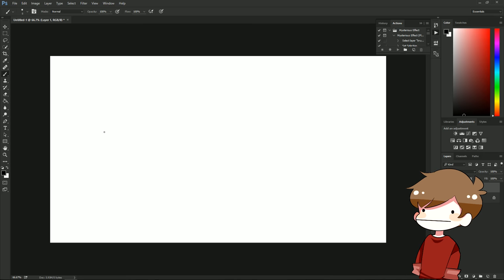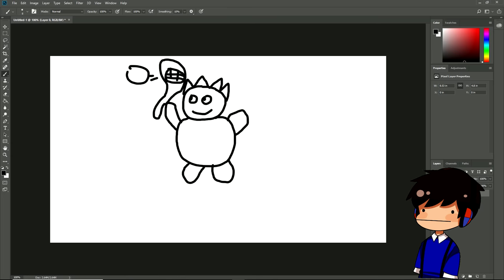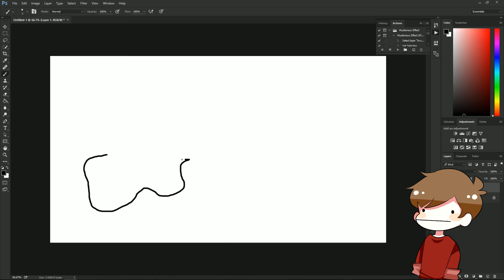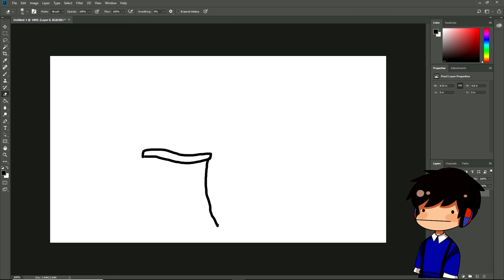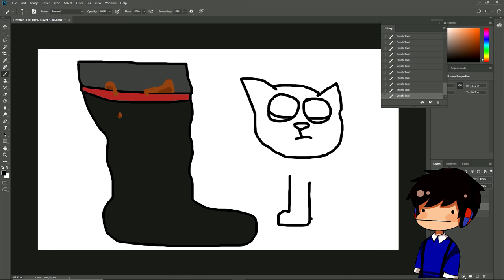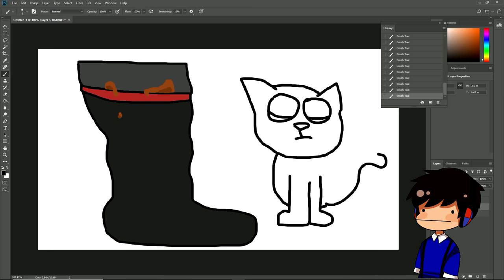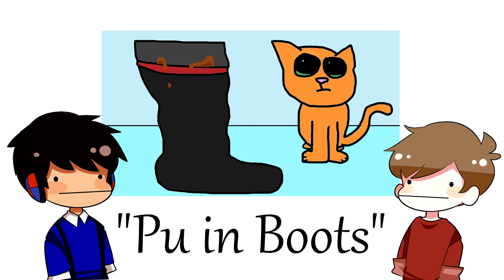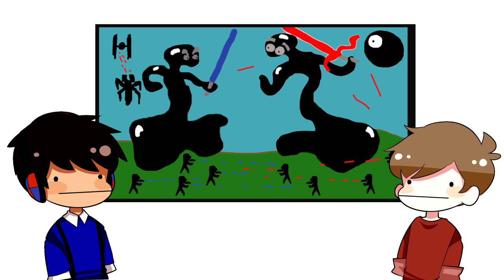Drawing Movie Titles With 2 Letters Missing.... Badly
Drawing Movie Titles With 1 Letter Missing. Badly. Taurtis and I are back for another drawing badly video. The premise started as a reddit thread then an artist took it further so we made it a little game!

It's quite simple. We take a film title, remove 2 letters to form a new word and draw it in the same theme as the movie. The other person has to guess what it is! Play along if you want!

Join my server: mc.grian.net